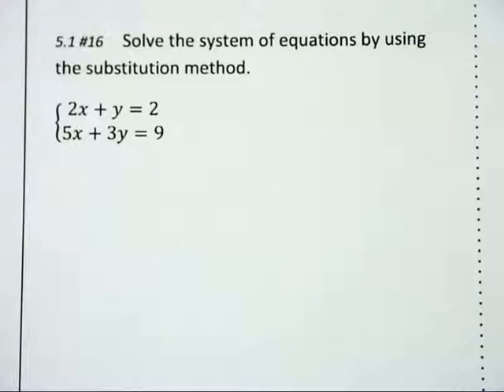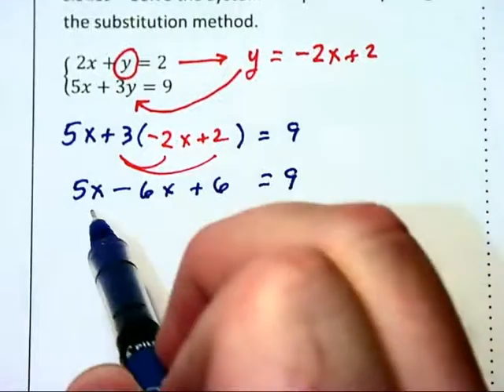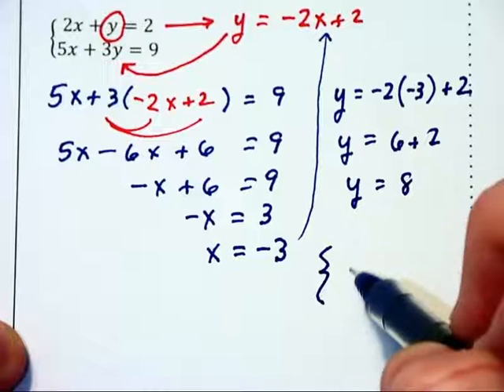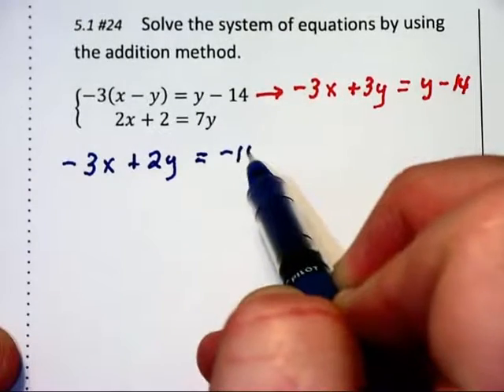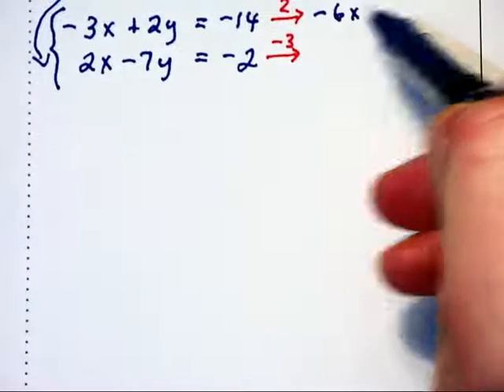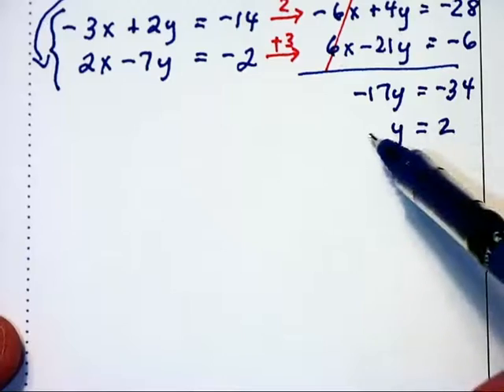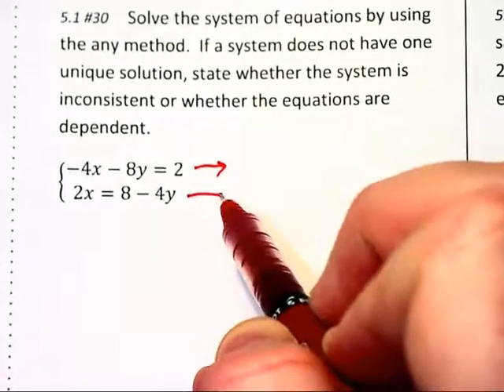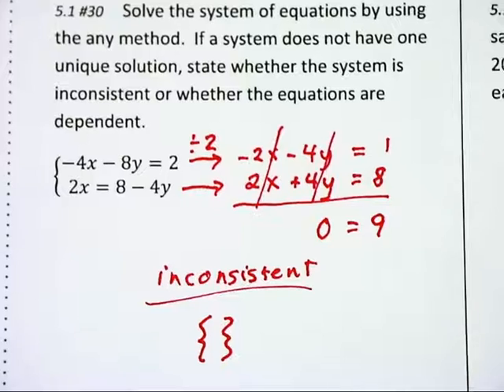5.1b - Solving Linear Systems Using Substitution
This video covers using substitution to solve systems of linear equations.